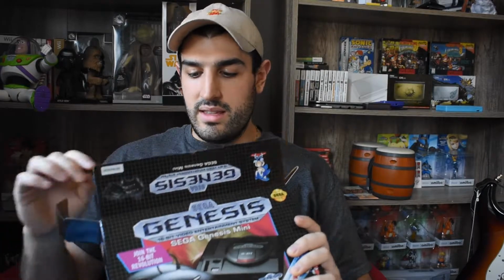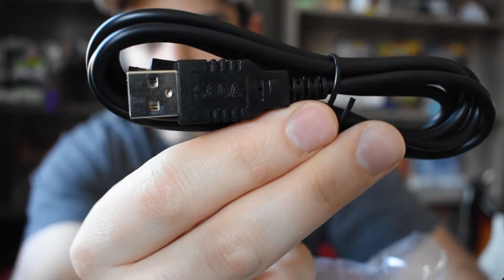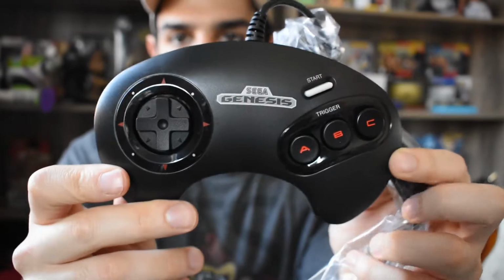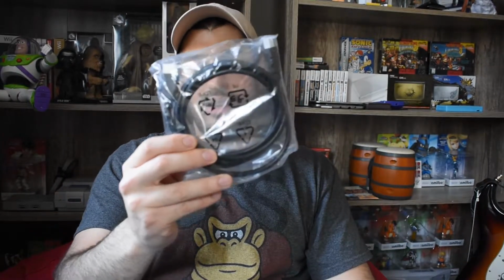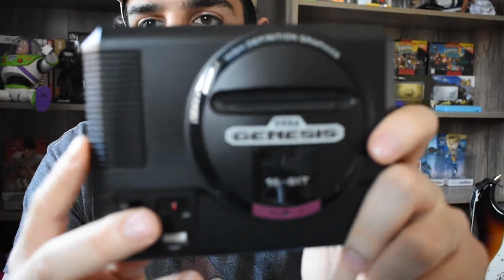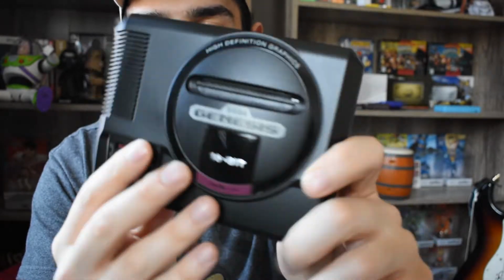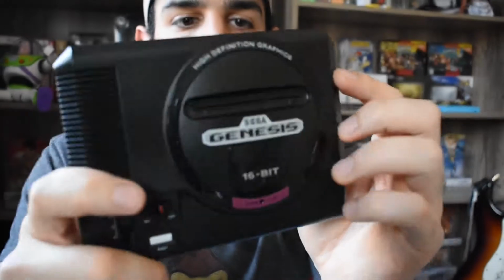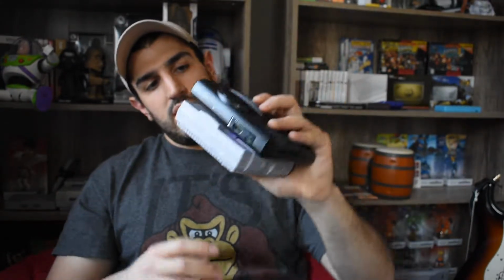Sega Genesis Mini Unboxing